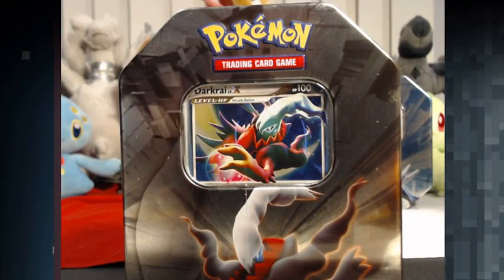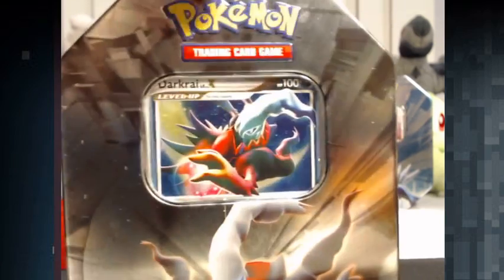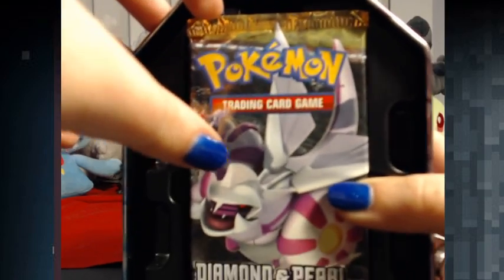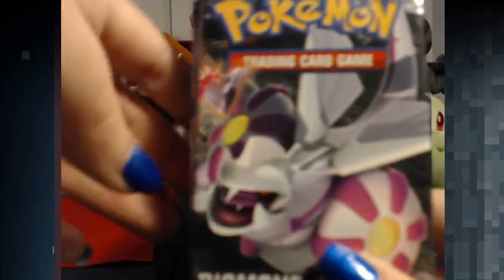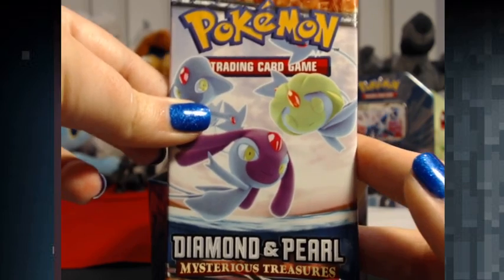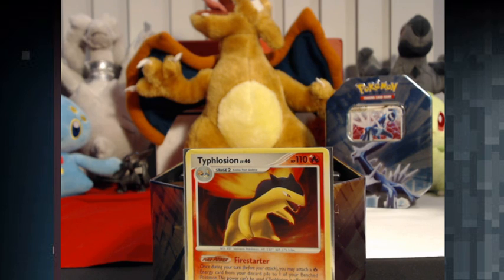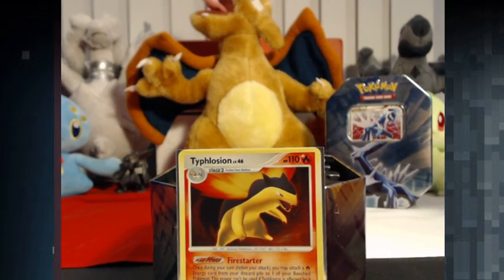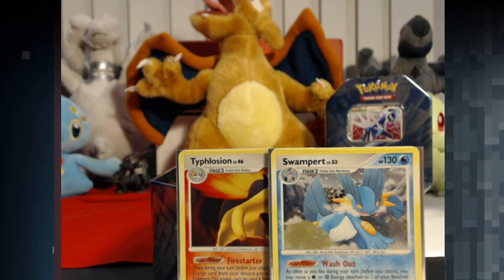Holo Bleed Misprint Pull! Darkrai Lv. X Tin 2009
Here I opened a Darkrai Lv. X tin and I got ANOTHER holo bleed misprint, which is awesome. I got my last holo bleed in my first stream/video, which was a salamence!
I hope you enjoy the nostalgia and pulls in this video.